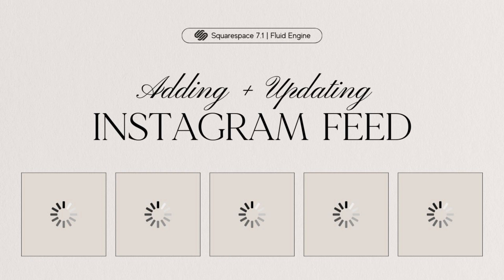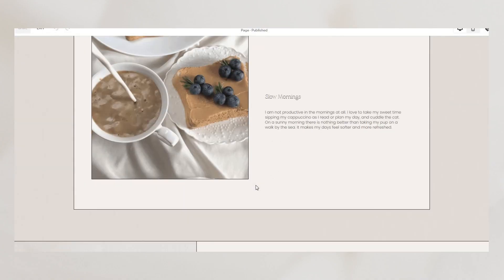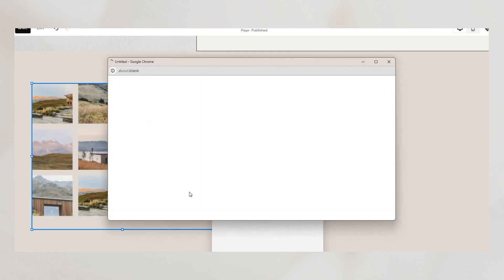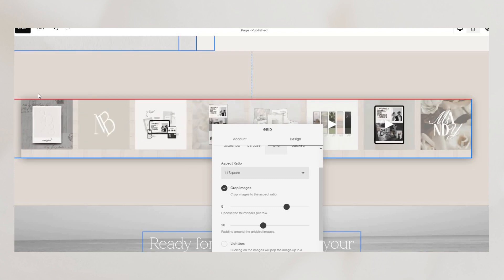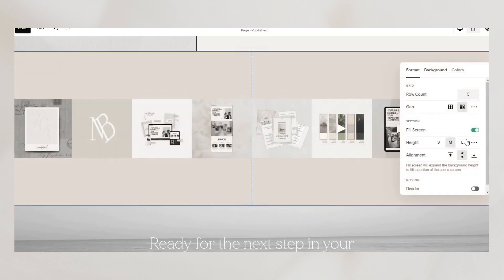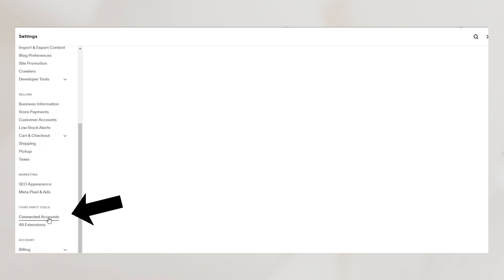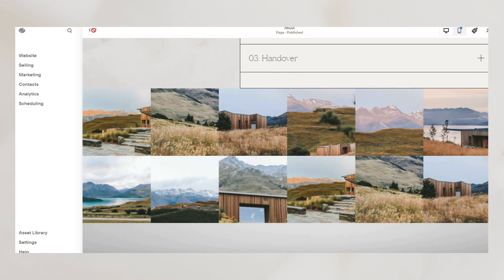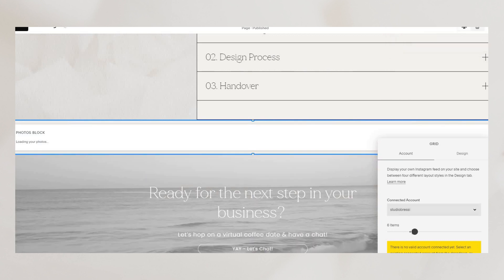Adding and Updating Instagram Feed on Squarespace 7.1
In this video I'll walk you through how to add instagram feed to your Squarespace website and explore the solutions if you're having trouble with instagram feed not staying up to date.

Kindly Note:
The term "Squarespace" is a trademark of Squarespace, Inc. This content is not affiliated with Squarespace, Inc.  Studio Bressi is not affiliated with Squarespace, Inc. We are just obsessed with their platform.